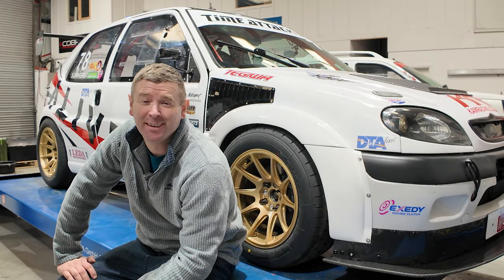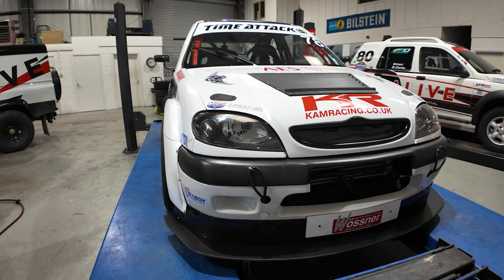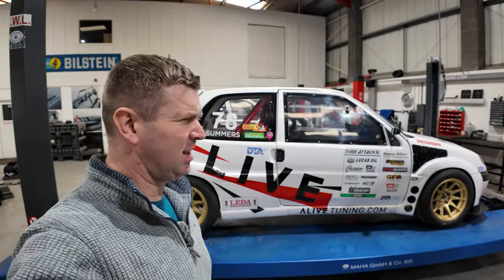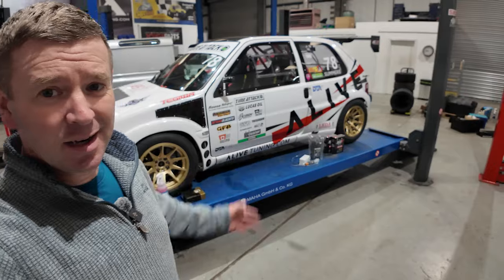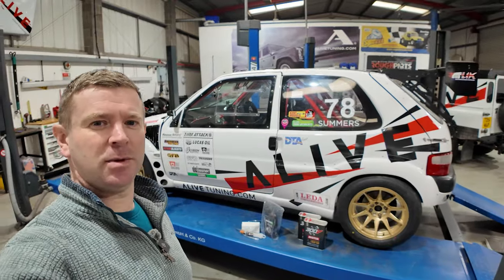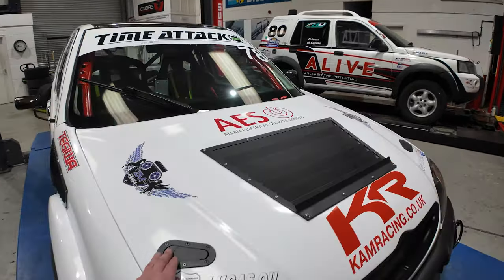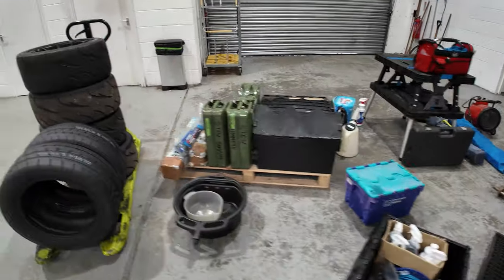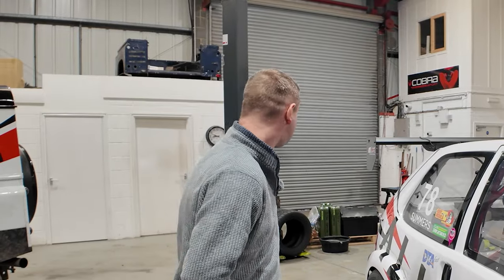Countdown to Time Attack, Saxo's First event for 2024 next weekend!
A final look around Stews awesome UK Time Attack Citroen Saxo, before he and his car head off to Anglesey Circuit for Round 1&2 next weekend.

Alive
Leda
DTA Fast
Kamracing
AES Electrical
Zidan Motorsport
UK Supercharger Repairs
Motul
Roose Silicone Hoses
Ducksmart
Powerflex